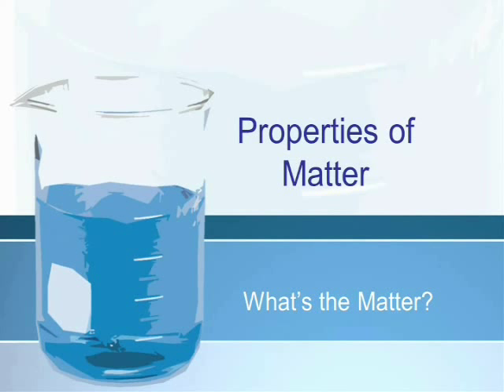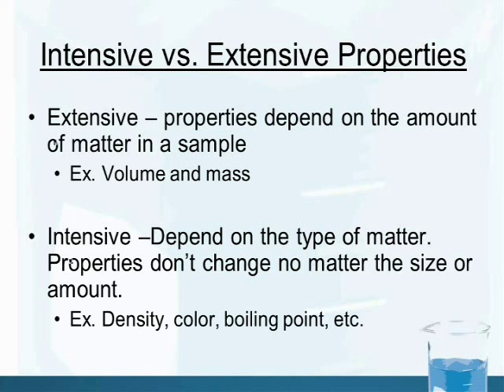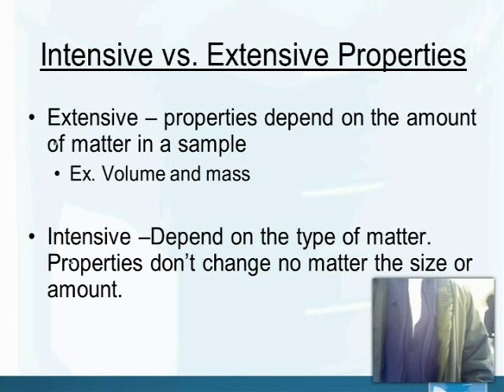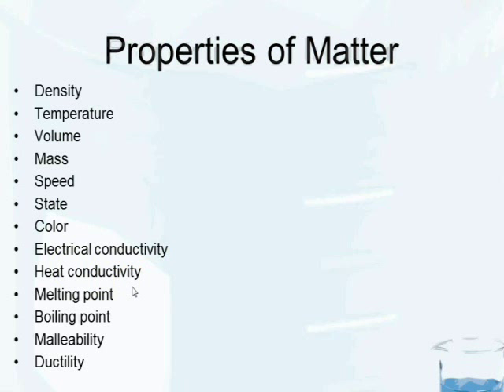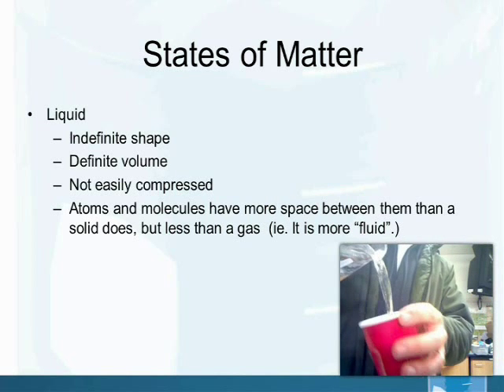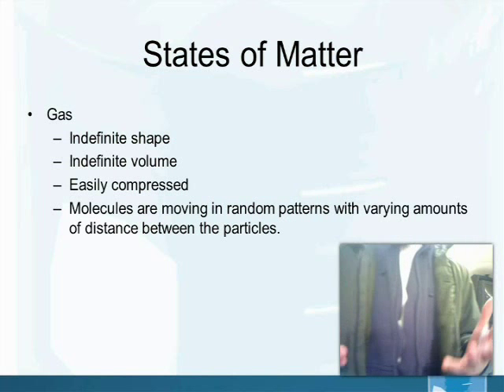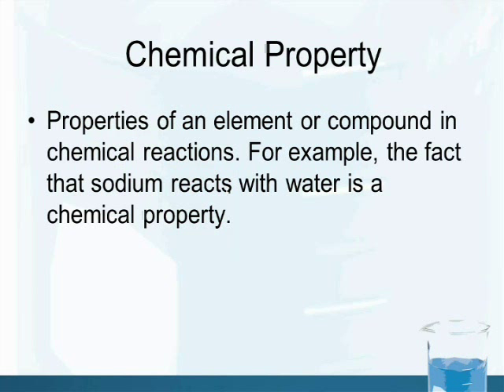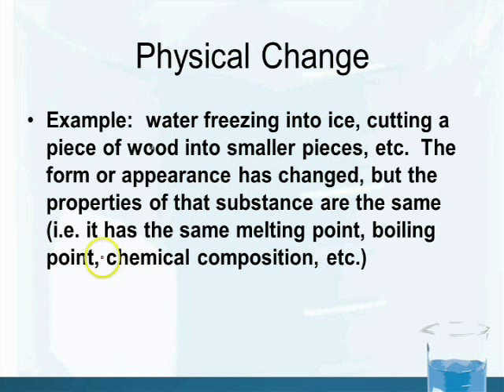Chapter 2.1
Chapter 2.1  Properties of Matter, Intensive Extensive Properties, States of Matter, Physical Change